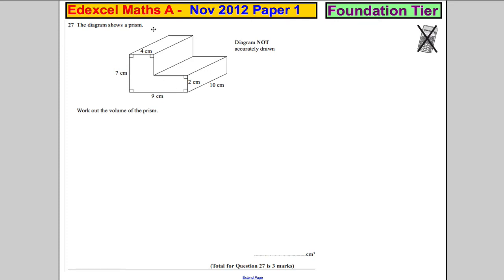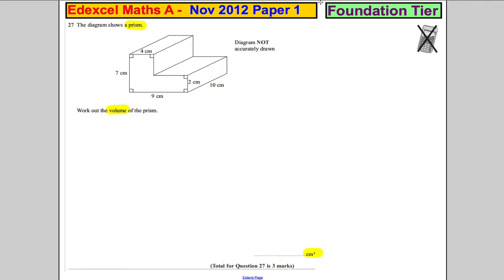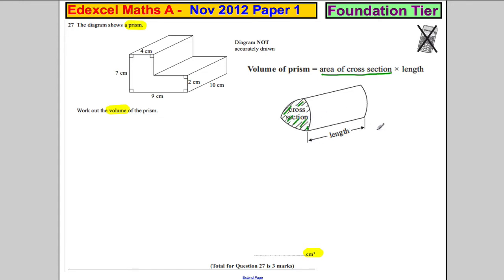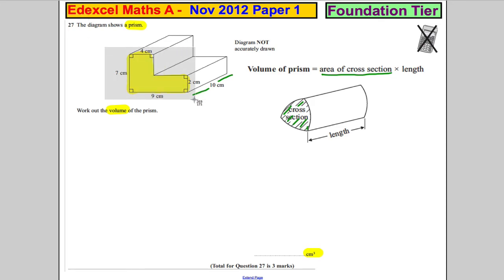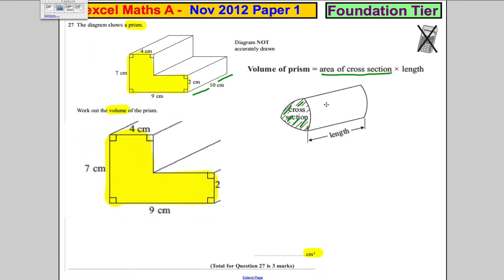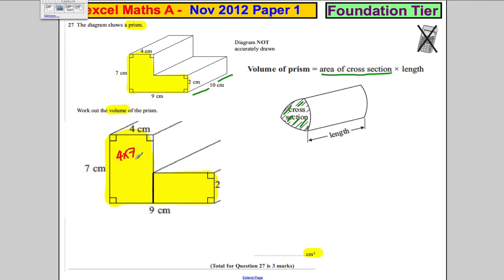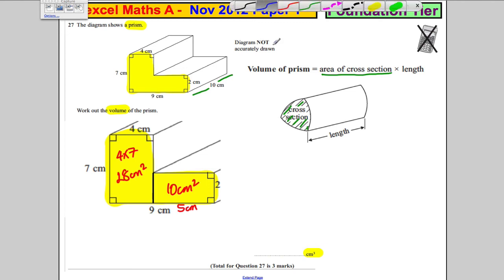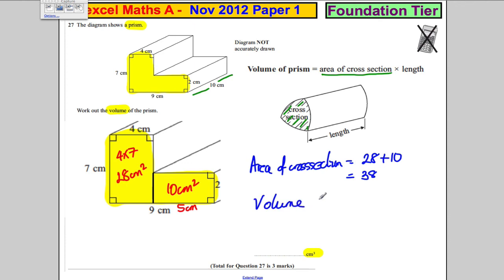Q27 Edexcel GCSE Maths 1F November 2012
Exam solutions.  Q25 Edexcel GCSE Maths 1F November 2012. volume, area